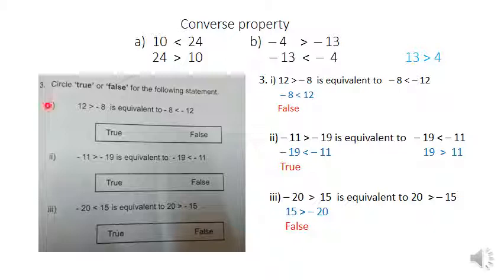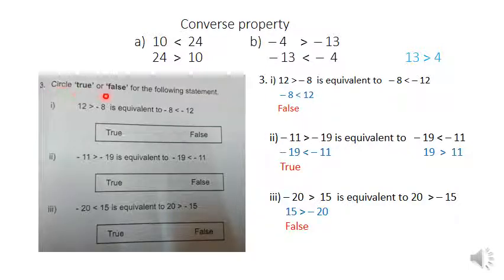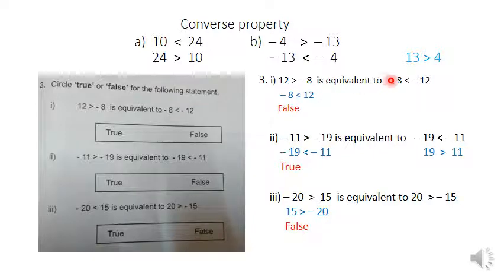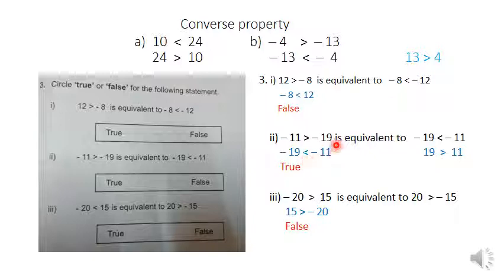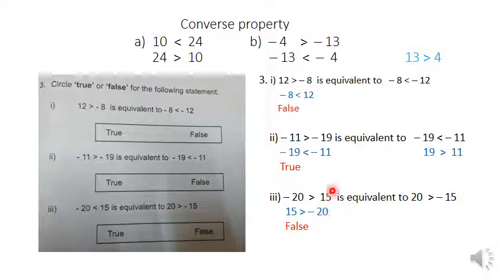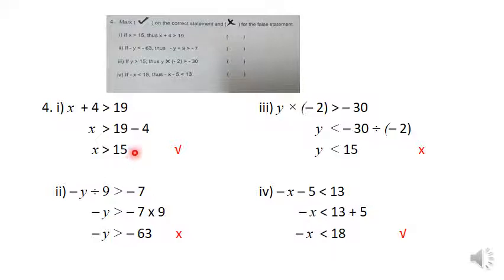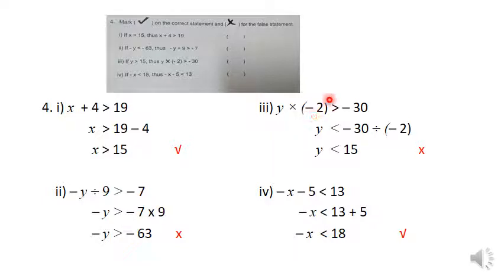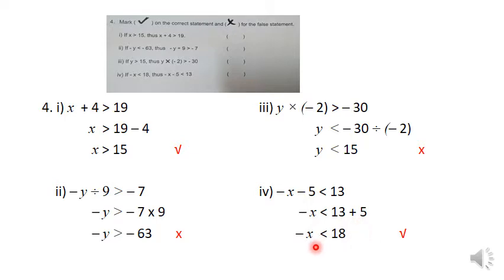Answers 7 1 pg 24 part 2